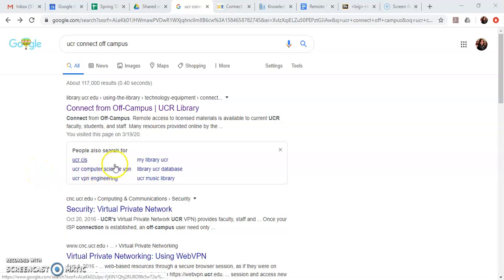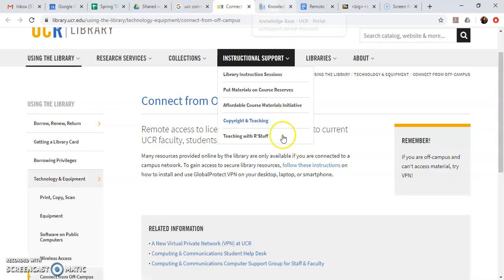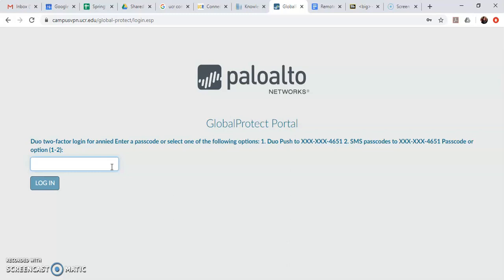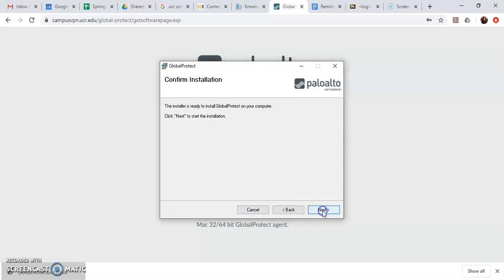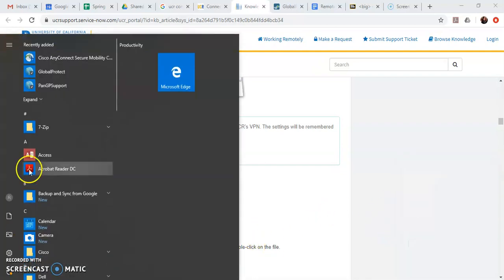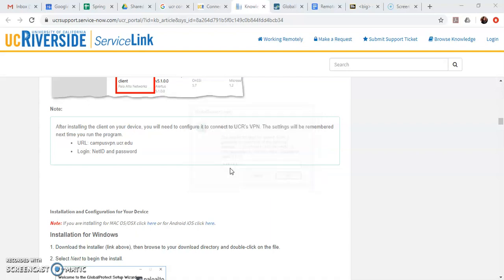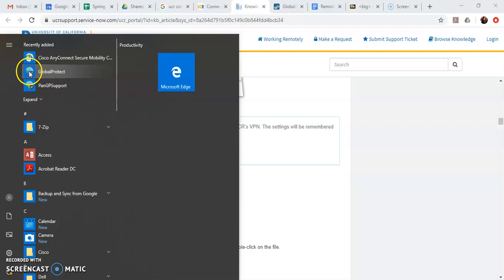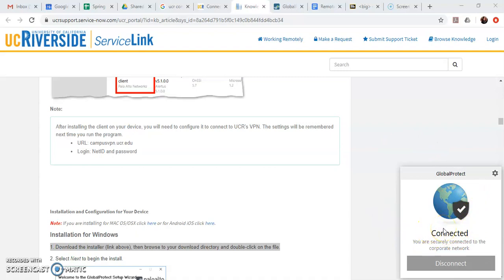How to Connect from Off Campus with Global Protect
How to connect from off campus with UCR's new software GlobalProtect (the only option starting May 1, 2020)